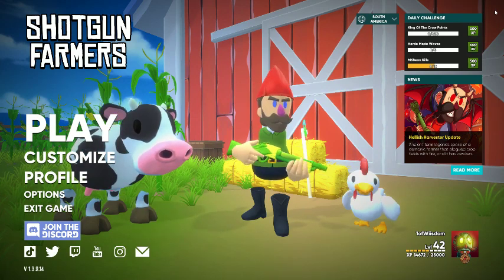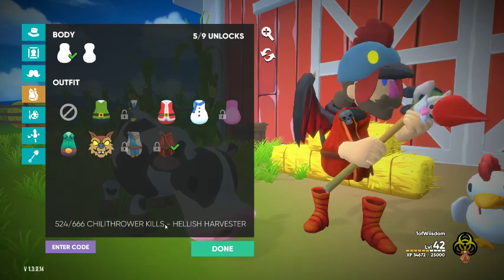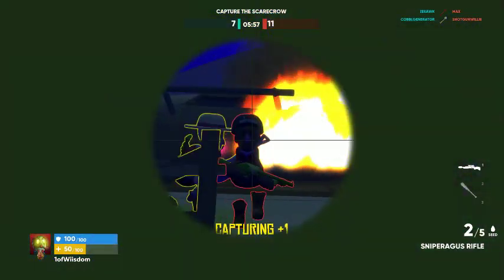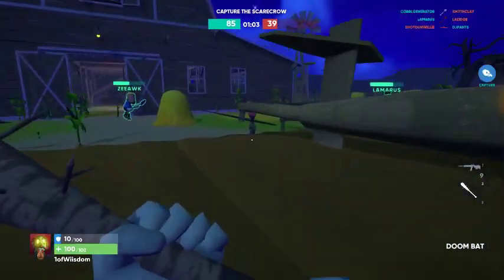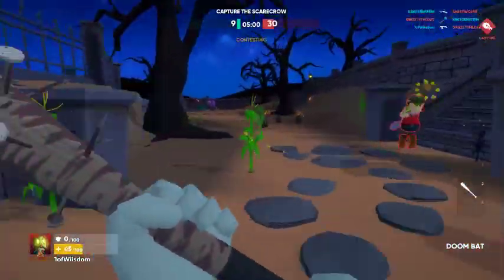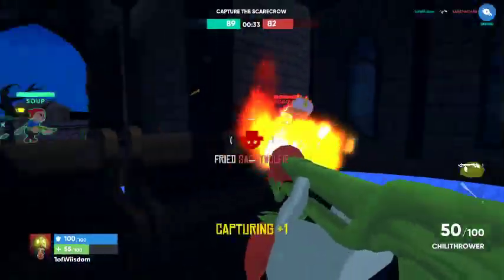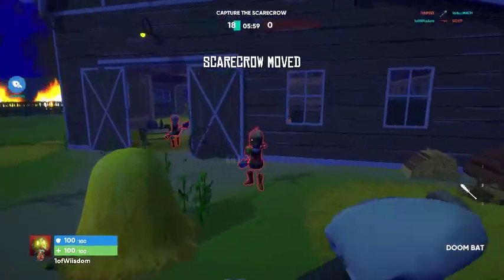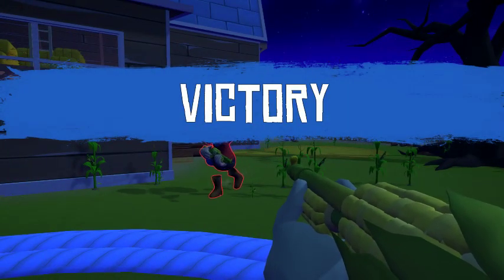Shotgun Farmers E202: Hellish Harvester Update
In Episode 202 we cover the Hellish Harvester Update, track our progress towards the new unlockables, and dive into a few King of the Crow matches!